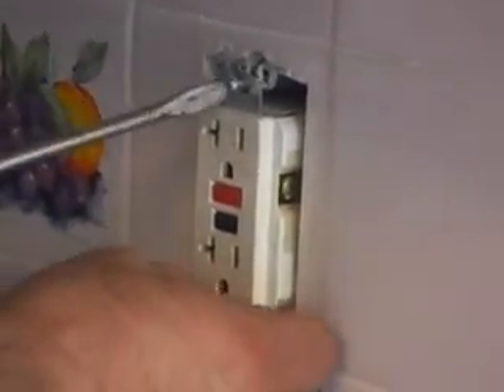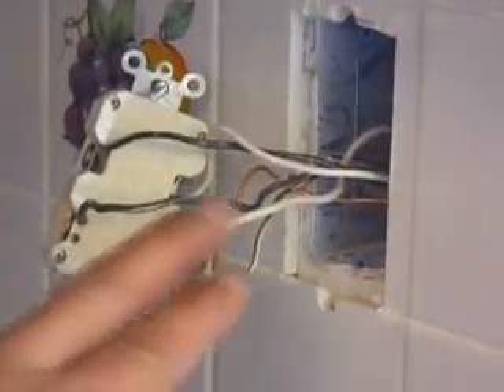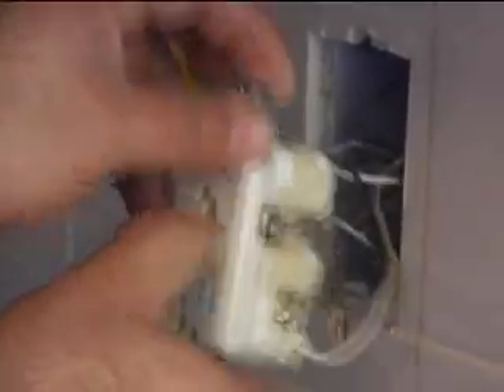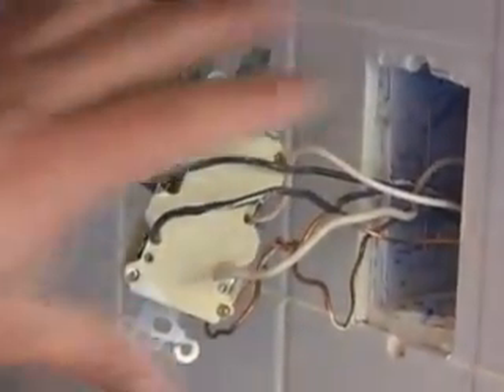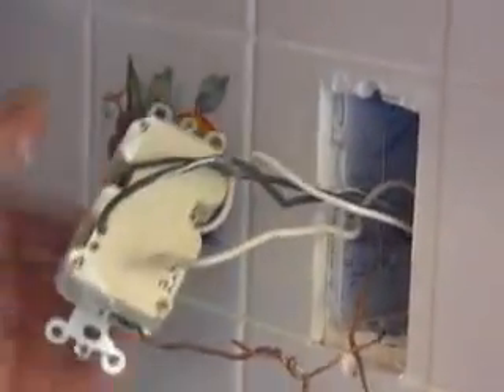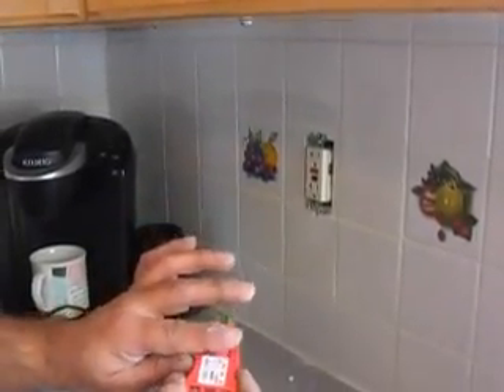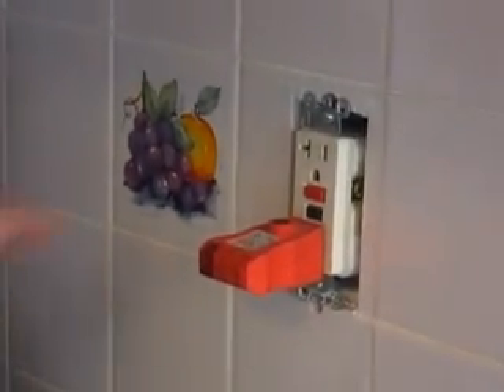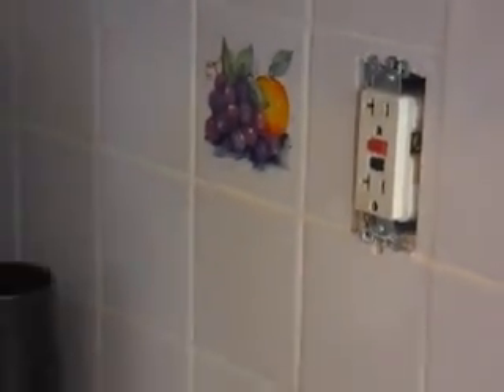How to replace and GFI outlet and how it works